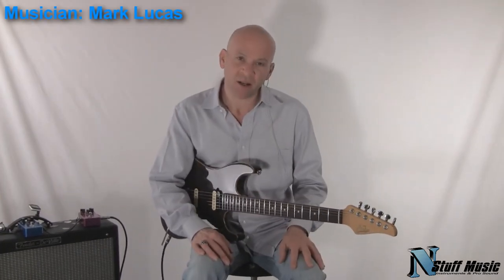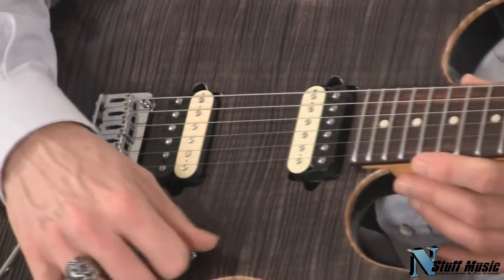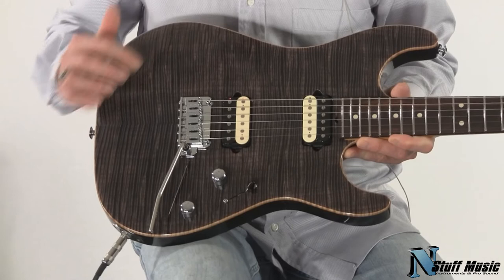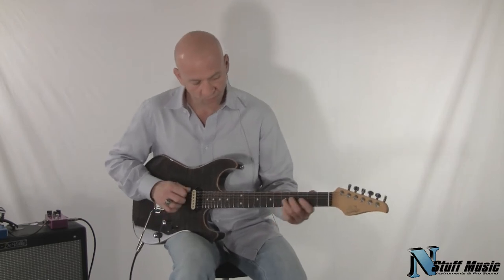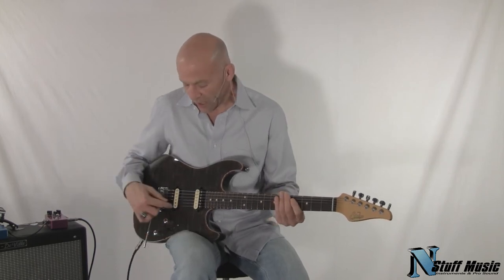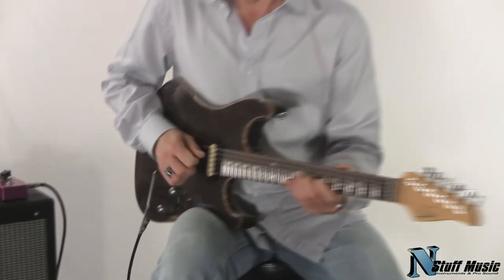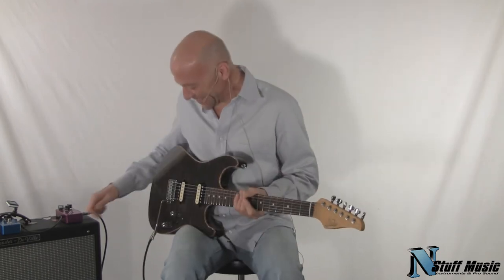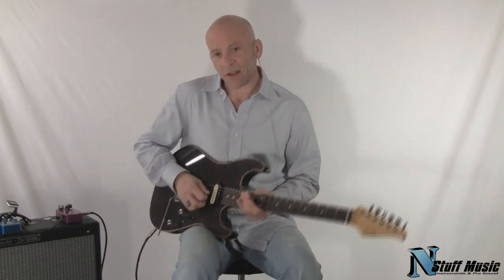Suhr Standard (Transparent Charcoal) Electric Guitar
SPECIFICATIONS:

Guitar Model: Standard
Body Wood: Basswood w/ 3/16 Flame Maple Top
Neck Wood: Maple w/ Indian Rosewood
Neck Back Shapes: Even C Medium .840 - .920 10" - 14"R
Nut: Tusq
Frets: Jumbo SS
Bridge: 510 2-Post (Solid Saddle Steek Block)
Nut Width: 1.650
Hardware Color: Chrome
Gears: Sperzel Locking
Pickguard: No Pickguard â€" Rear Rout
Electronics: Volume Tone 5-Way
Input Jack: Side Jack
Knobs: Chrome
Neck Pickup: JST SSV Humbucker Zebra
Bridge Pickup: JST SSV Humbucker Zebra
Finish: Trans Charcoal
Other Options: Scraped Binding
String Gauge: .09 - .042 Elixir NanoWeb
INCLUDES CUSTOM HARDSHELL FORM-FIT CASE .

468 Freeport Road
Pittsburgh PA 15238